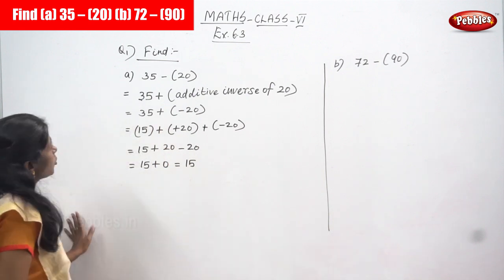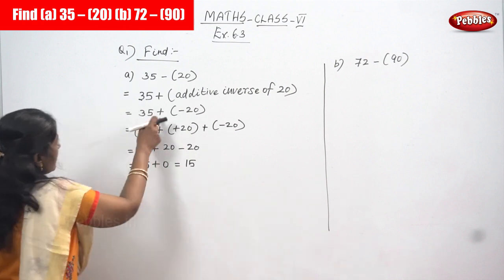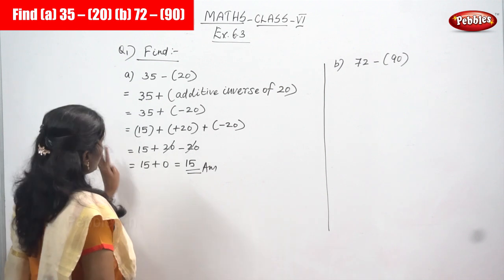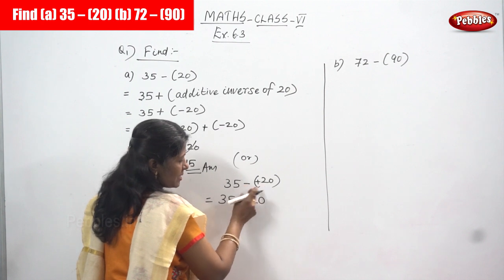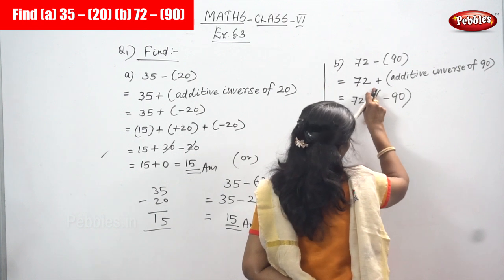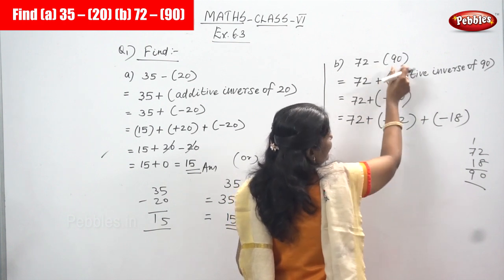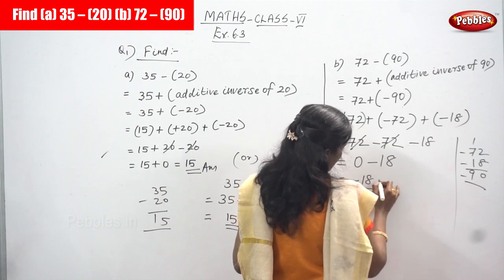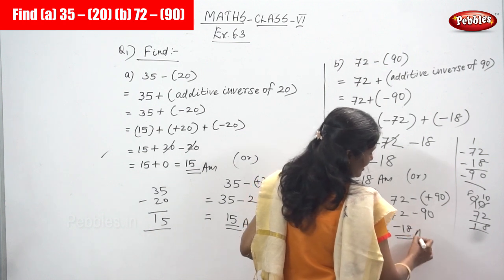6th Std CBSE Maths Syllabus | Find (a) 35 – (20) (b) 72 – (90)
6th Std CBSE Maths Syllabus | Find (a) 35 – (20) (b) 72 – (90) | CBSE Maths